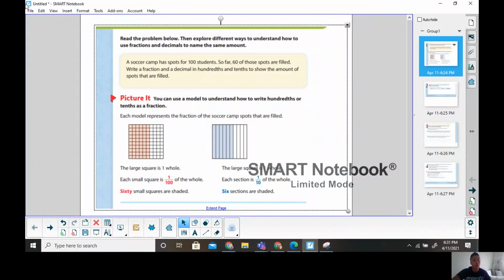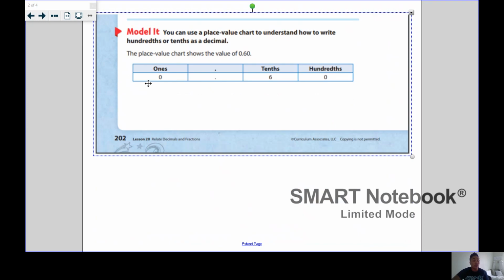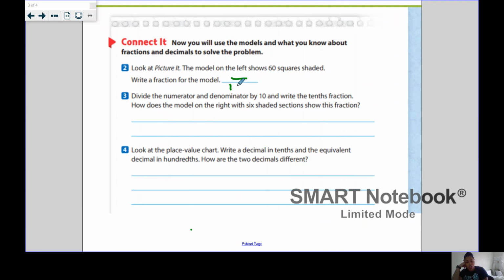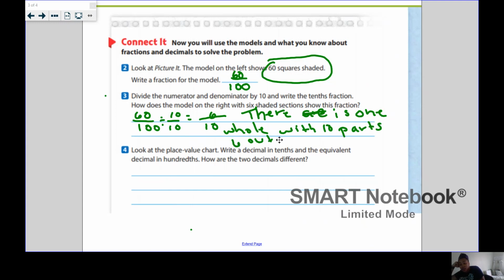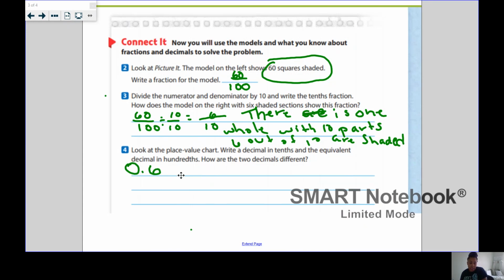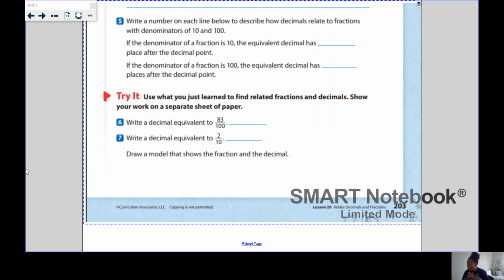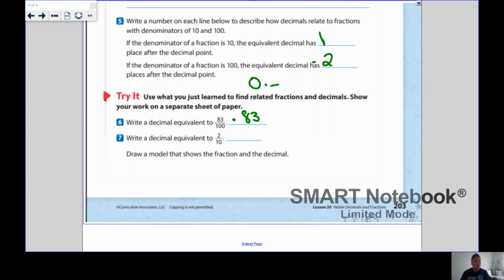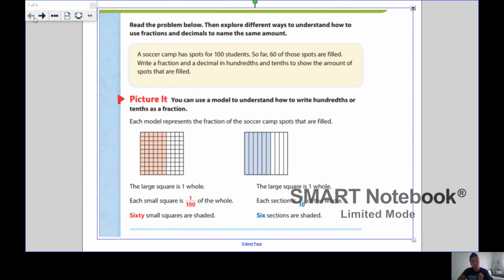Lesson 20 20210411 183035 Meeting Recording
Use this video to help with your peardeck